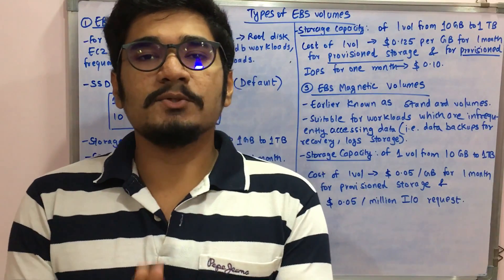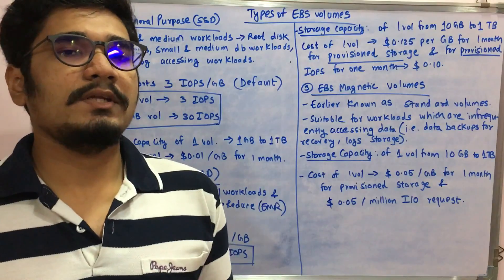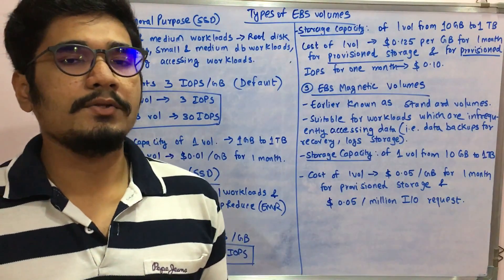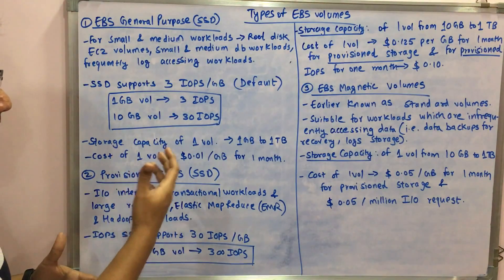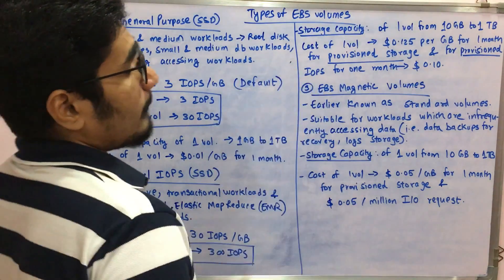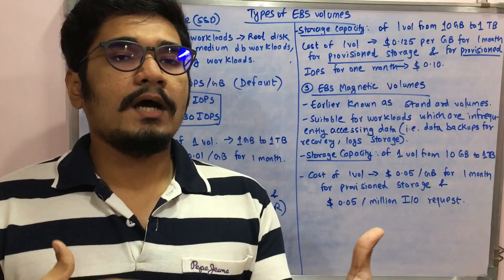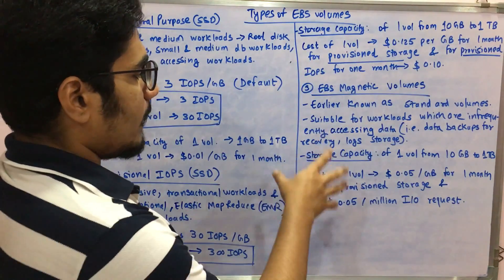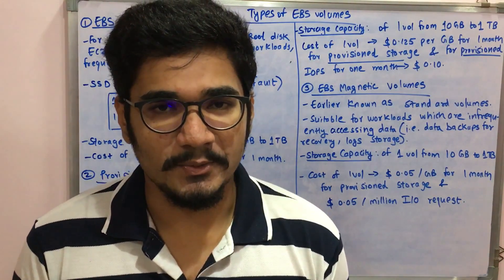Cloud Computing | Tutorial #31 | Types Of EBS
This video portrays different types of EBS present in the cloud.